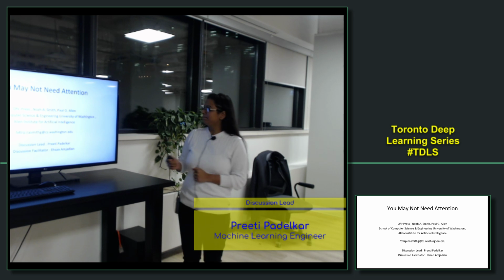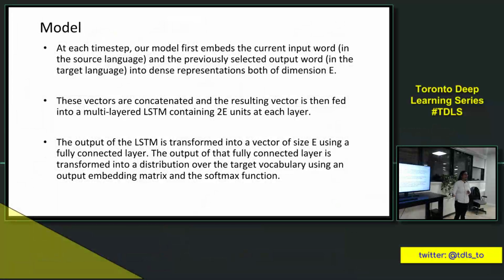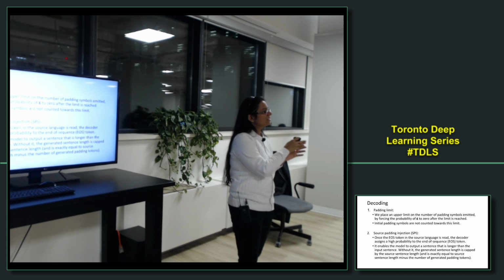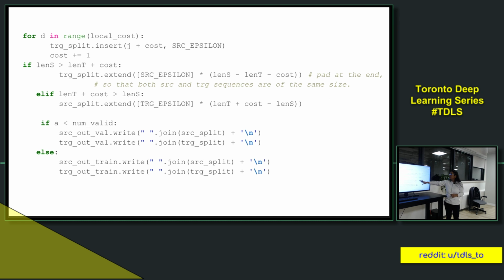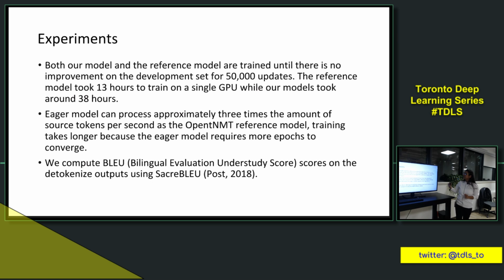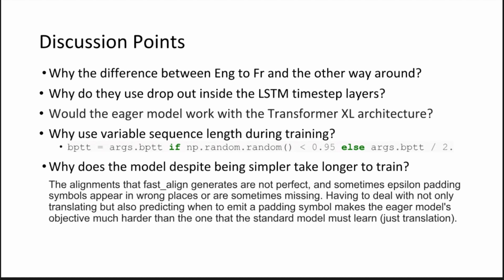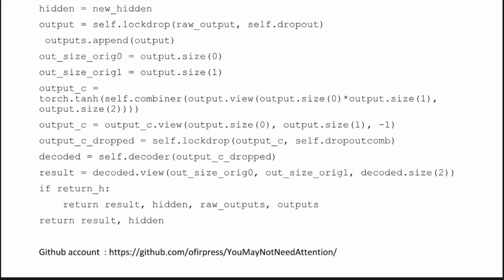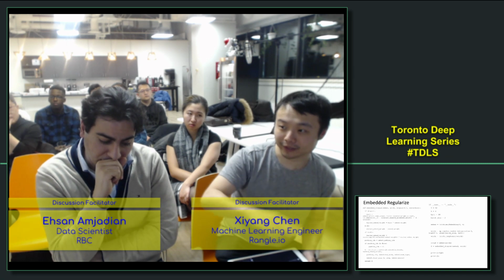You May Not Need Attention | TDLS Code Review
Toronto Deep Learning Series - Code Review Stream

You May Not Need Attention

"In NMT, how far can we get without attention and without separate encoding and decoding? To answer that question, we introduce a recurrent neural translation model that does not use attention and does not have a separate encoder and decoder. Our eager translation model is low-latency, writing target tokens as soon as it reads the first source token, and uses constant memory during decoding. It performs on par with the standard attention-based model of Bahdanau et al. (2014), and better on long sentences."